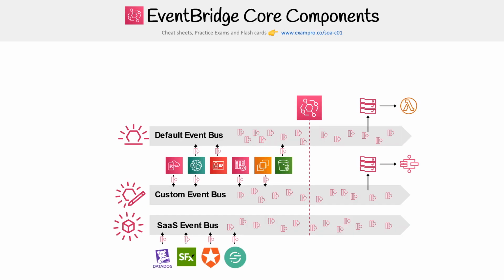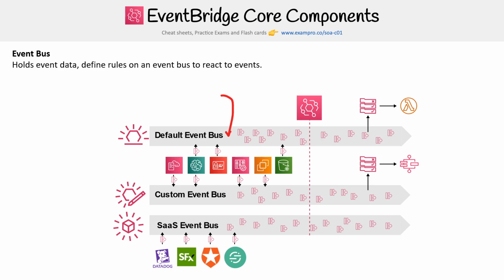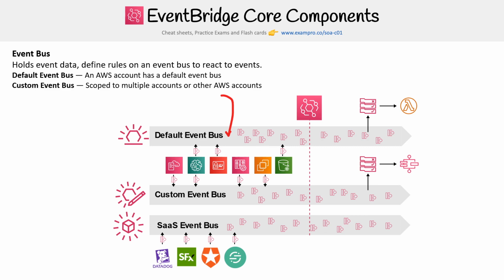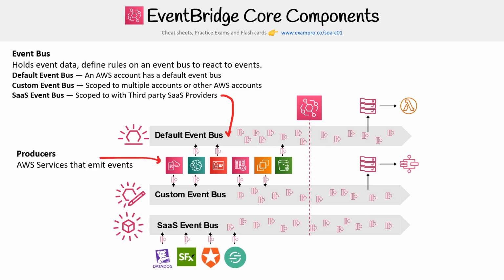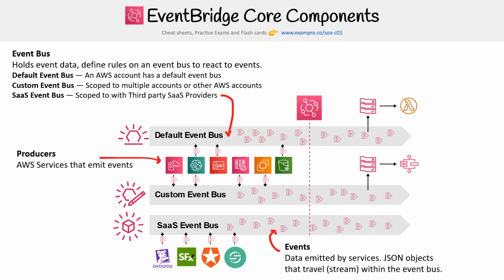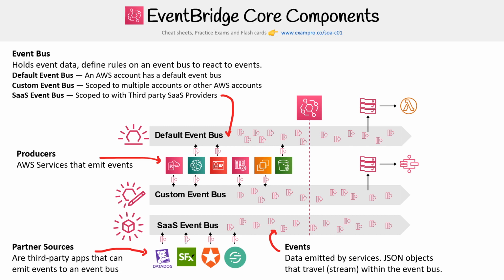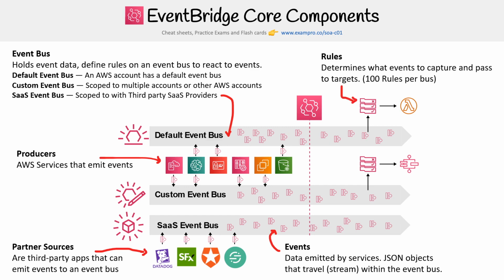010 150b EventBridge Core Components